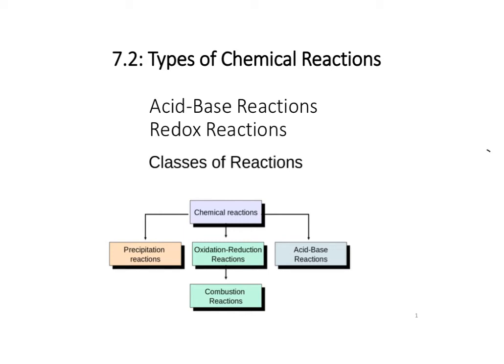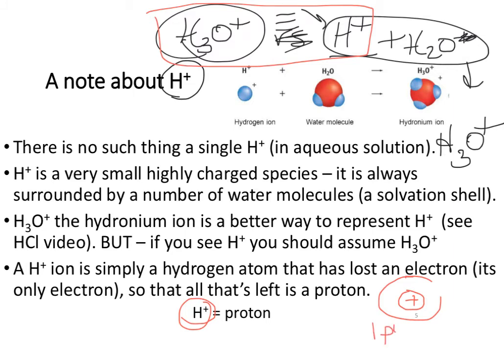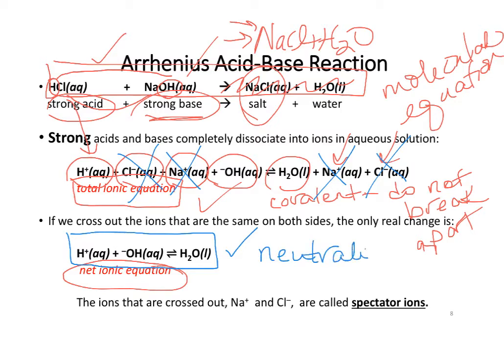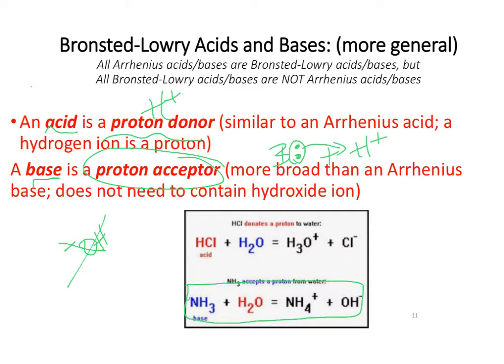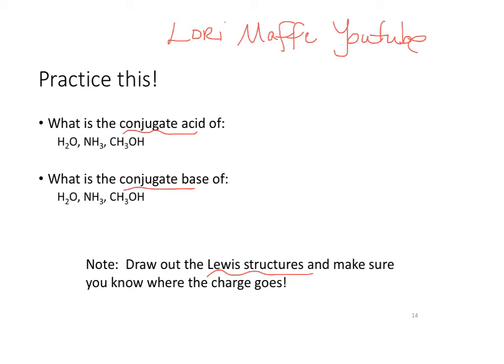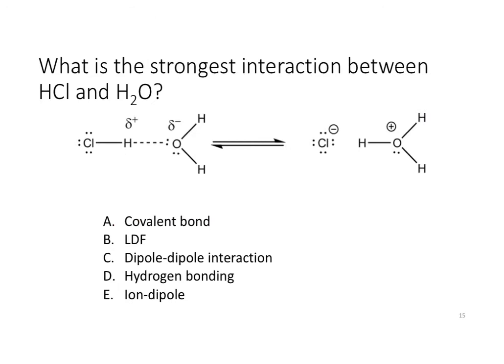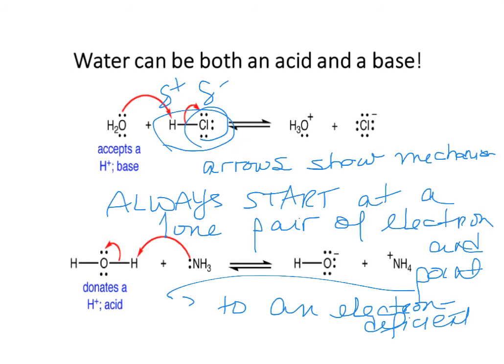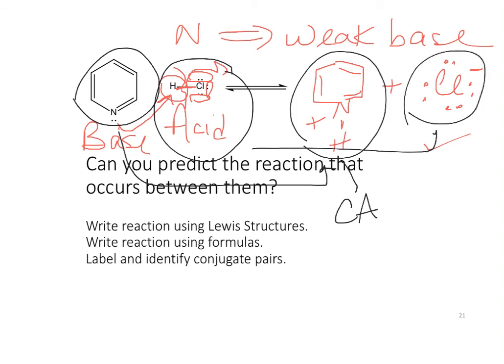CLUE 7.2 Acid and Base Reactions